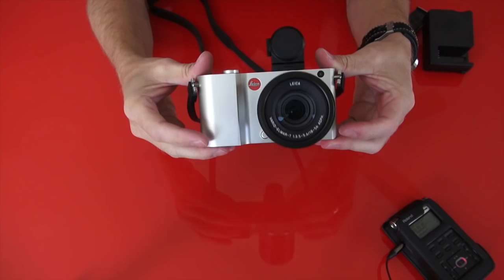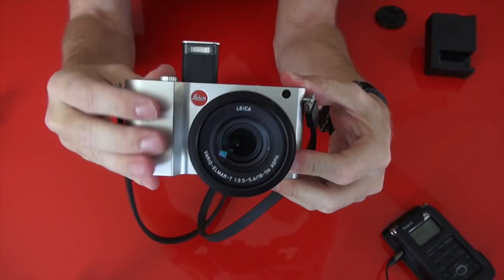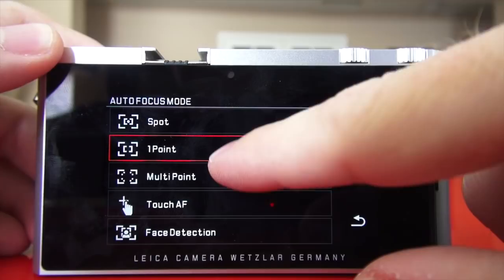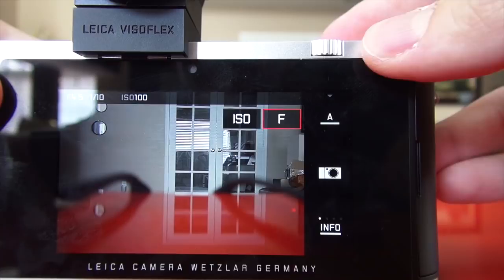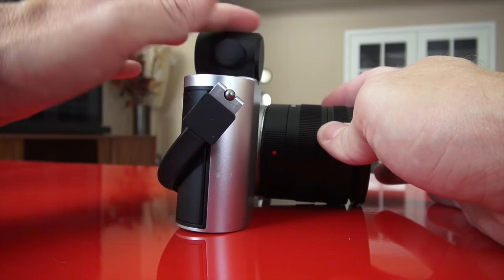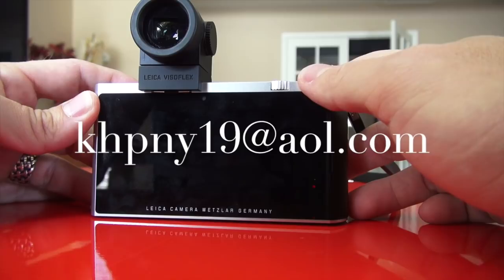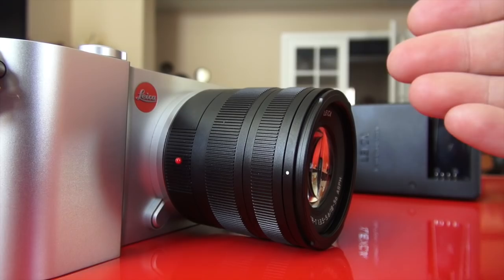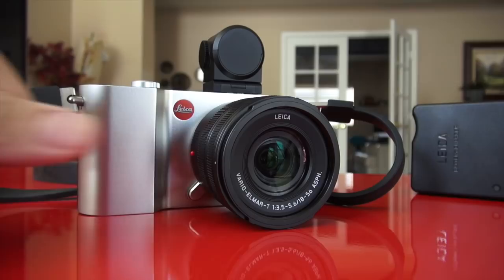Leica T Review and Overview - SteveHuffPhoto.com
My overview and video companion review to my 11,000 word written and visual review at:

Also at B&H Photo

This is my companion video review for the Leica T to go with my full written review at the link above. In the full review there are over 11,000 words and 40+ photo samples. Enjoy!